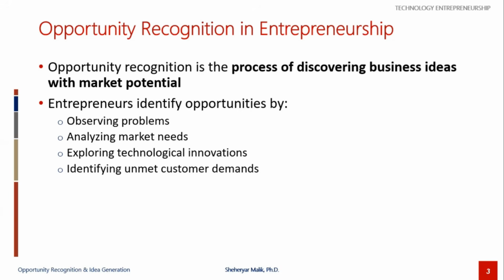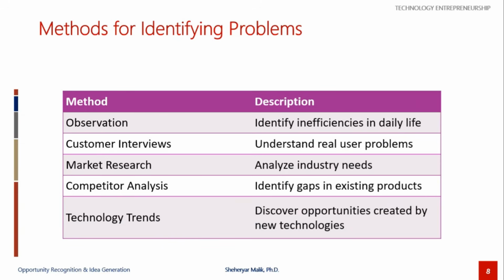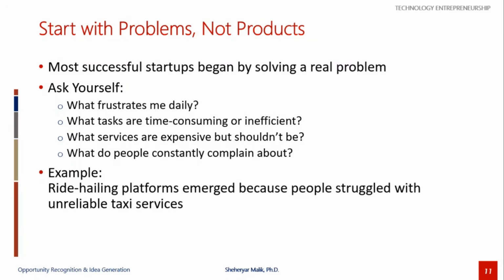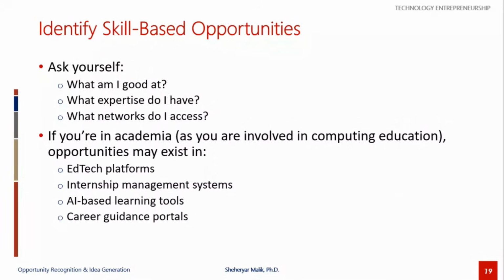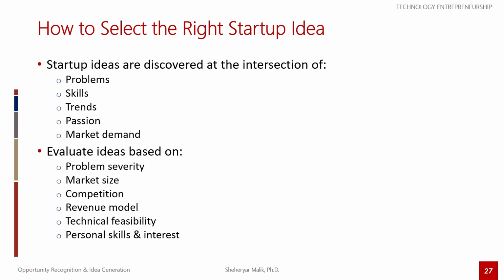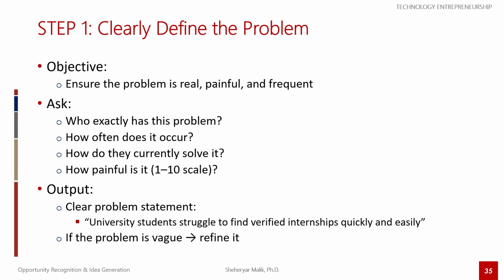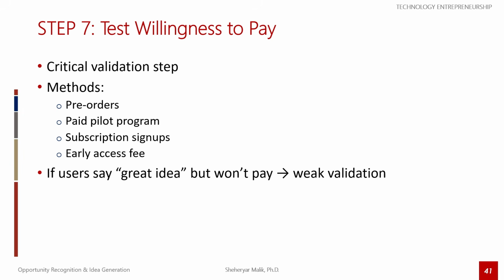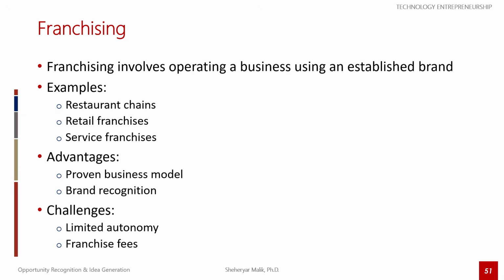Technology Entrepreneurship M3 - Opportunity Recognition & Idea Generation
The course of Technology Entrepreneurship introduces students to entrepreneurial thinking, opportunity identification, startup validation, business modeling, financial planning, and venture pitching.
This module focuses on how to find and validate a startup idea.
By the end of this module learners will be able to:
- Identify real-world problems that can become business opportunities
- Generate technology-based startup ideas
- Recognize emerging industry opportunities
- Evaluate entrepreneurial opportunities
- Understand different ways to start a new venture